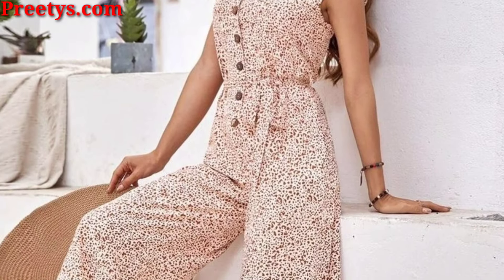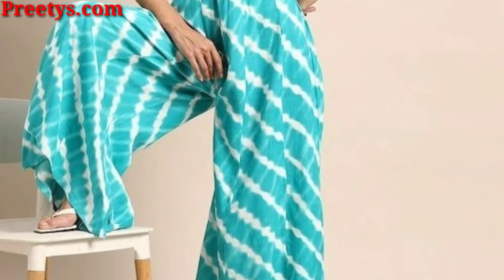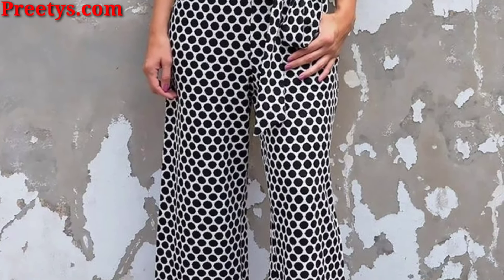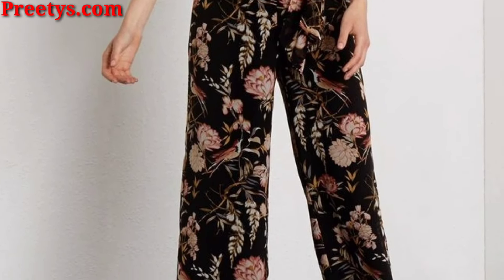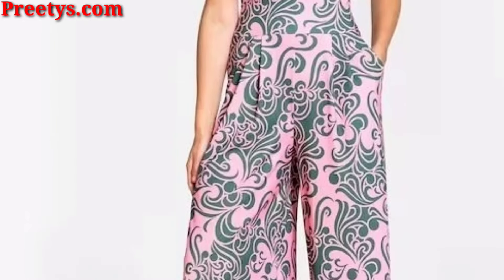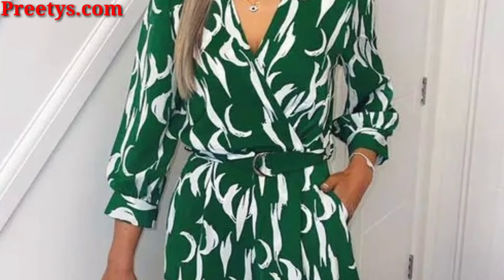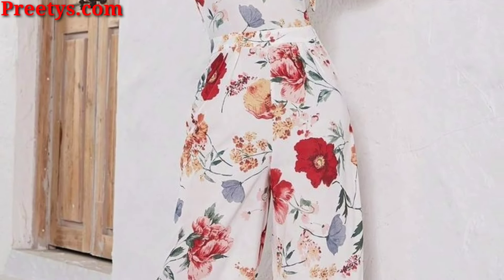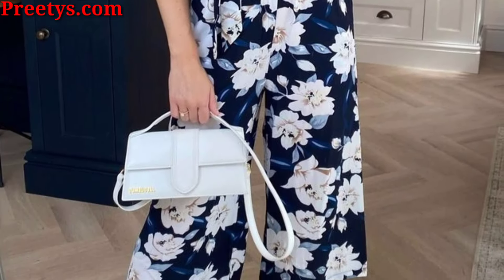"Elevate Your Wardrobe with Trendy Printed Jumpsuit Outfits" - Conjunto mono estampado